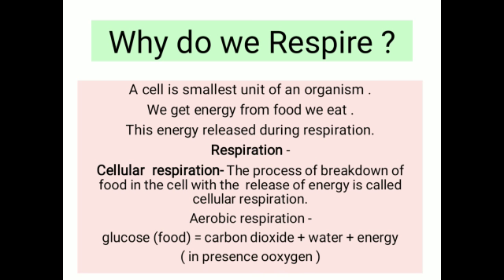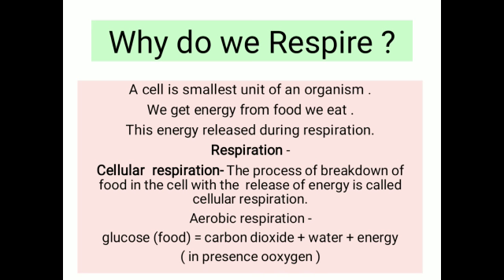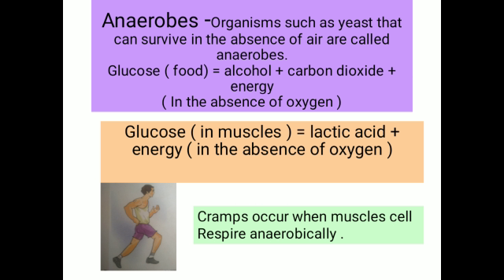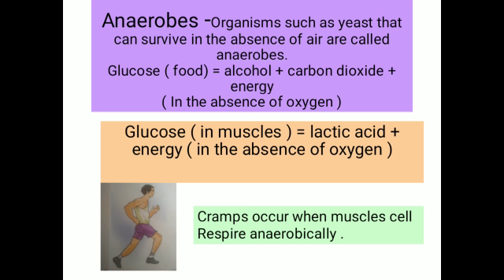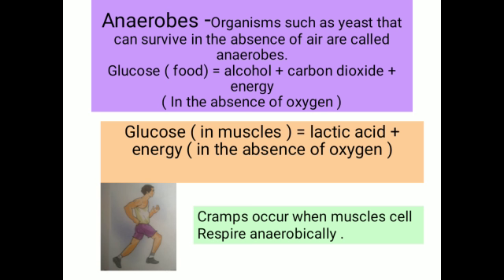Class 7 science ch 10 part 1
Video from St.Ann's Varvala